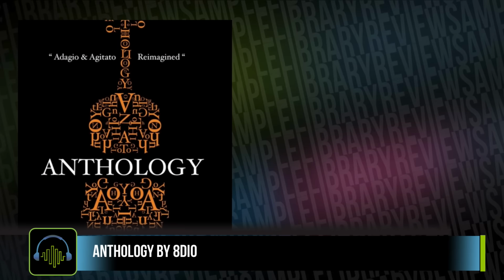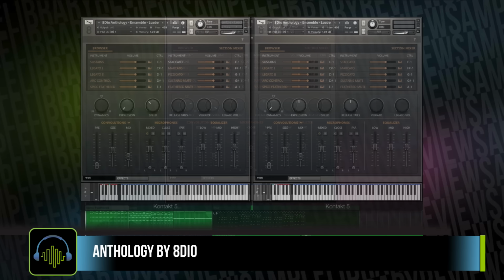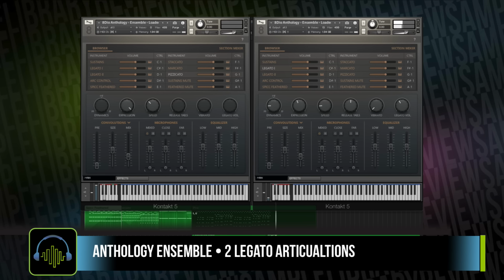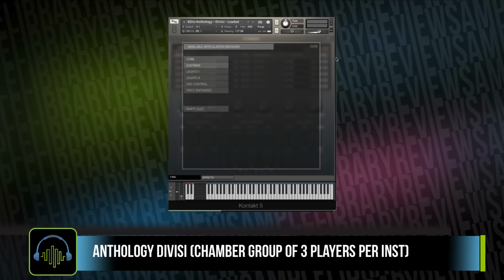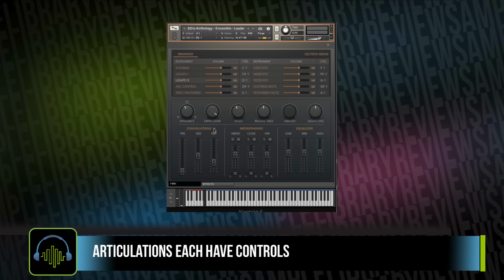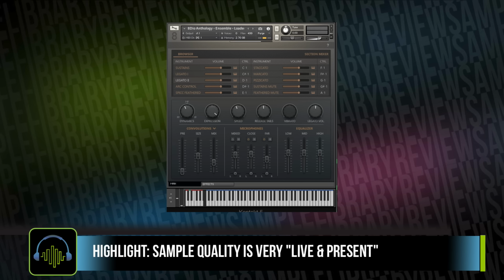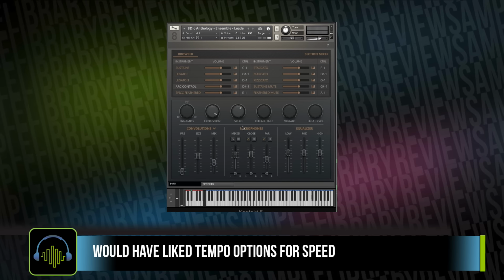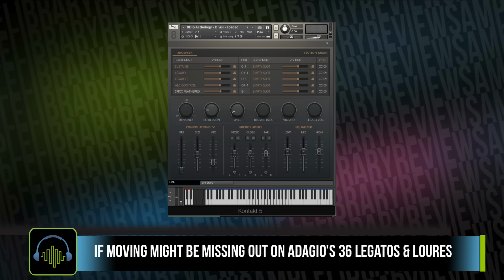Review: Anthology by 8Dio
With Anthology, 8Dio have re-imagined their massive collection of Adagio & Agitato libraries and come out swinging with an easy to use and intuitive interface to interact with this amazing sounding sample set.